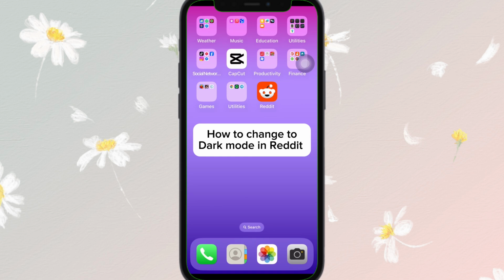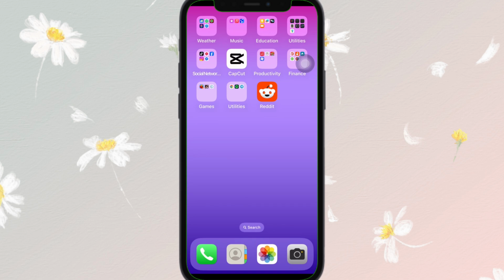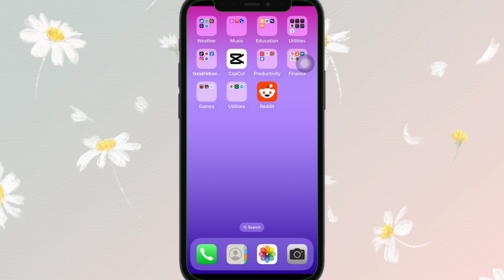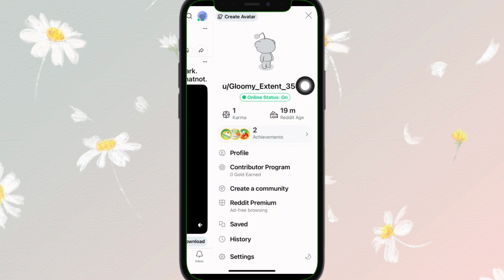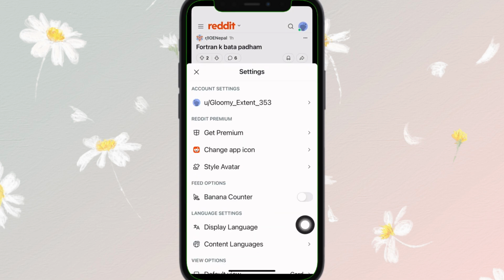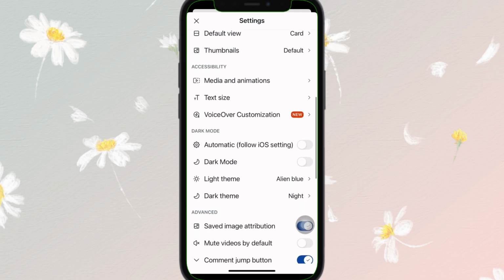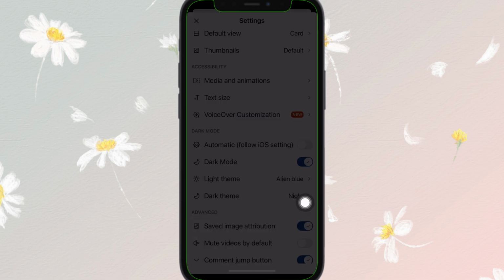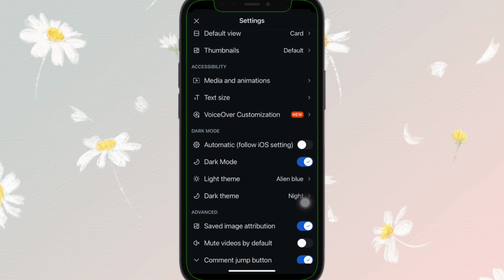How to Change to Dark Mode in Reddit 2025?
Looking to switch to dark mode on Reddit? This easy-to-follow tutorial will show you exactly how to enable dark mode on Reddit. We’ll guide you through the simple steps to change your display settings for a more comfortable viewing experience.

👉 Learn how to activate dark mode on Reddit. With just a few clicks, you can reduce eye strain and enjoy browsing in a sleek, dark interface.

🎬 Watch till the end to switch your Reddit theme!